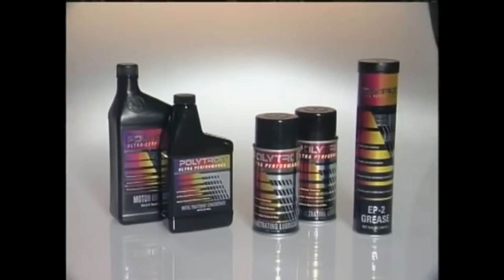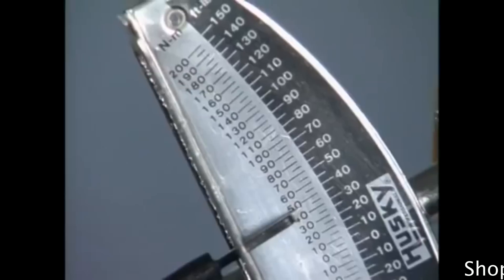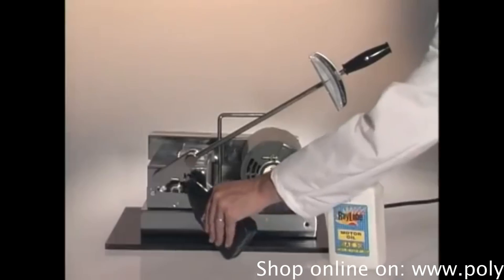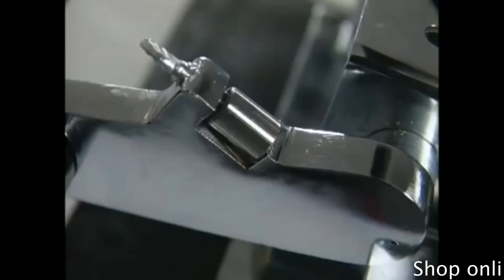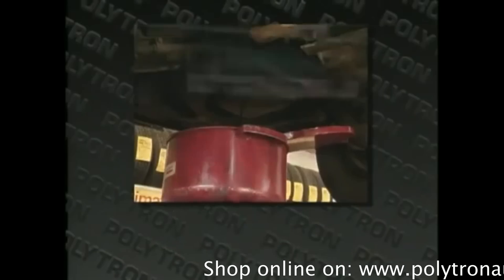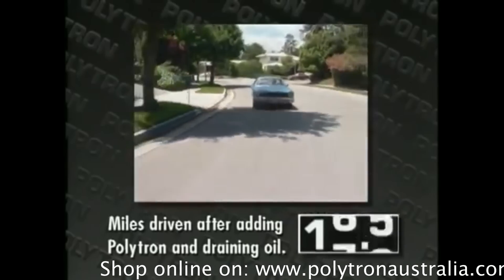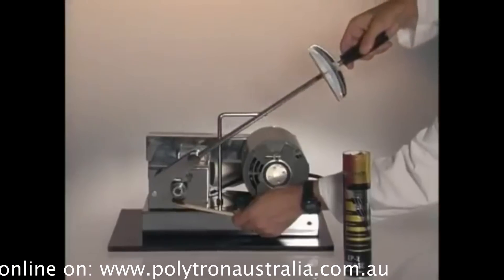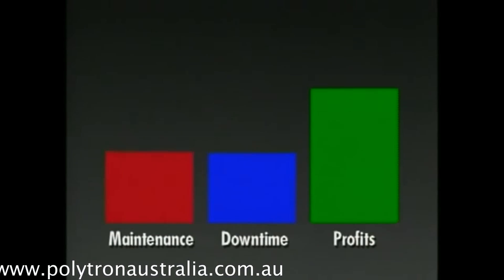Polytron Australia Lubricity Test (Polytron MTC)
This test demonstrates between well known other lubricants and Polytron MTC lubricant. Test demonstrates that which Lubricant will sustain the Heaviest Load without scoring the test Block.

Some unique features Polytron MTC have:

Maximizes fuel mileage (mpg) by up to 25+%
Maximizes power & compression
Eliminates wear of engine/equipment up to 99%
Extends maintenance intervals 4 – 7 times
Keeps the engine / equipment parts completely clean
Lowers operating temperature and noise level
Protects engine / equipment across wider range of temperatures
Provides temporary Protection to engines / equipment in the event of lubricant loss
Contributes to reduction of direct expenses and maintenance costs up to 60%.